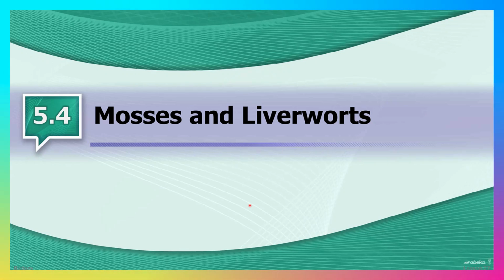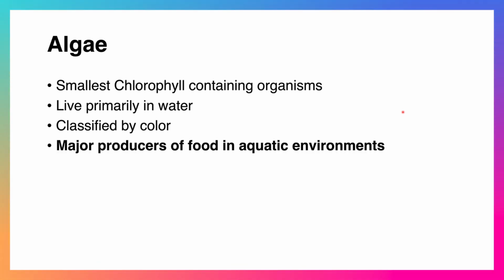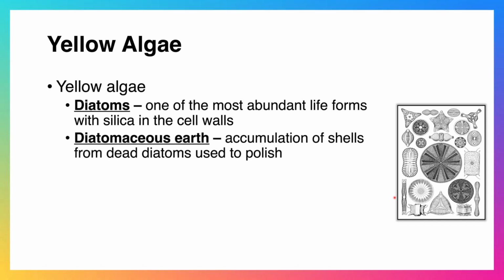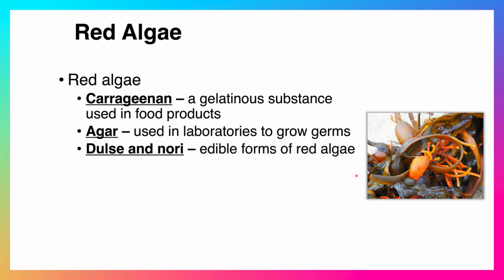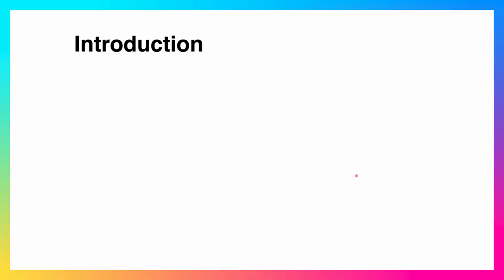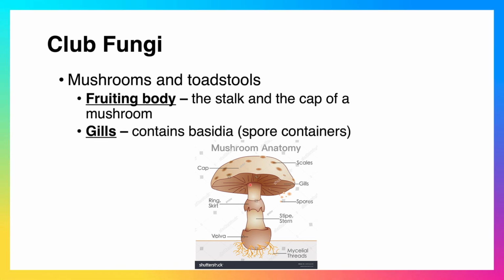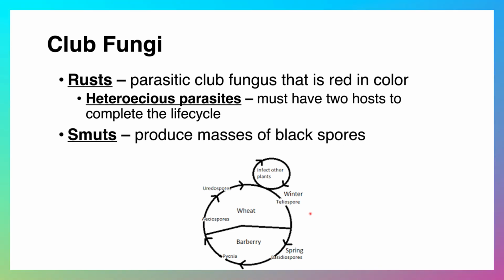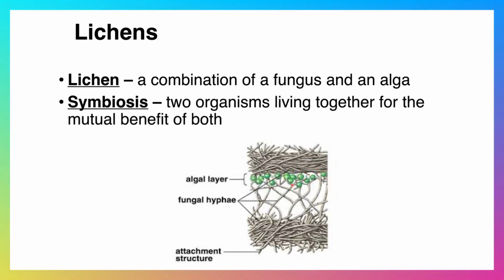Biology Week 7 D